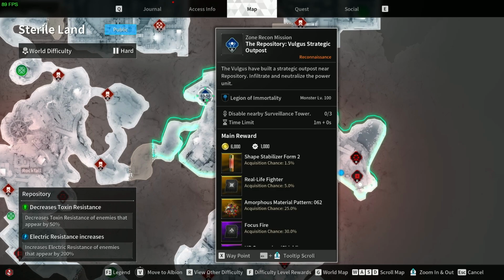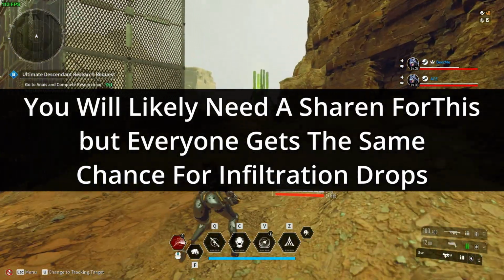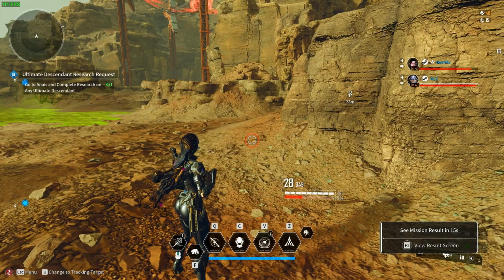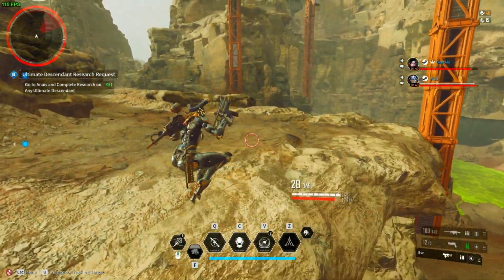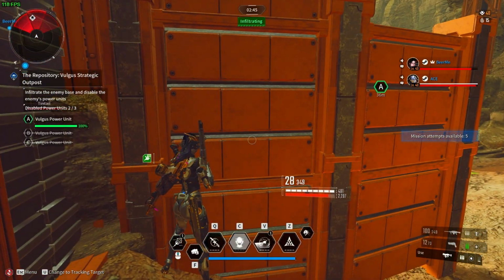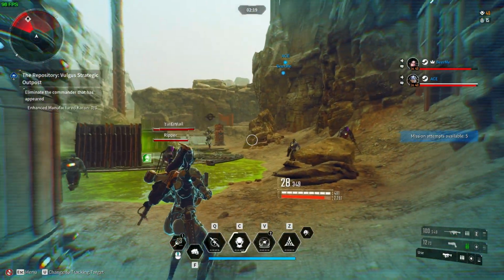Amorphous Pattern 62 and 63 Farming - The First Descendant